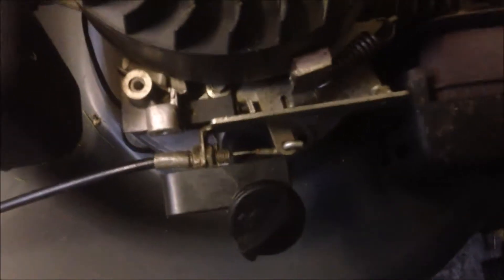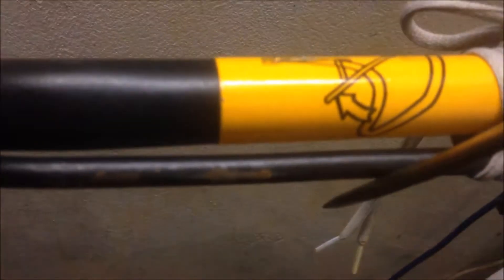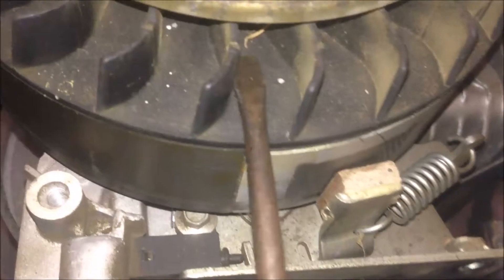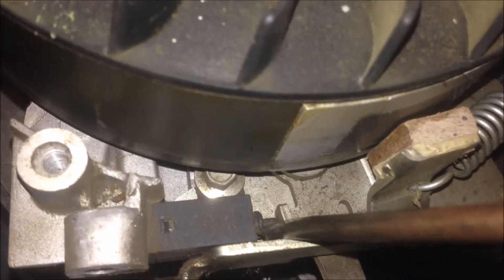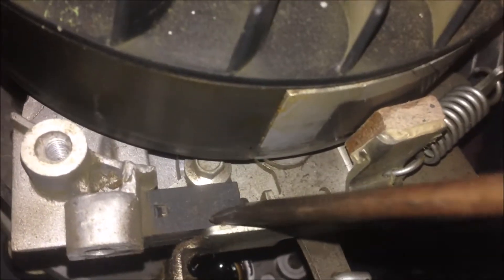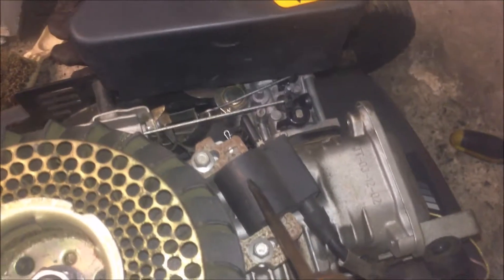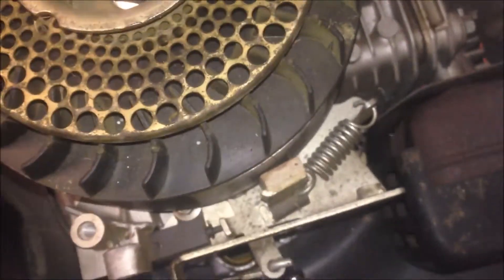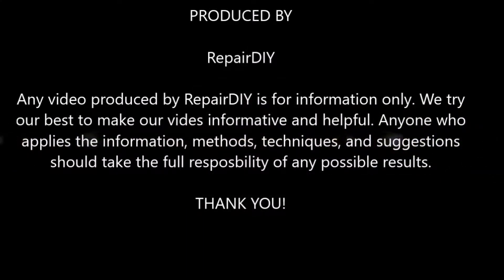Lawnmower: Operator Presence Control (OPC) and Engine Brake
Lawnmower: Operator Presence Control (OPC) and Engine Brake (B&Q 3.75 HP) (#211)

B&Q Performance Power 3.75 HP lawnmower

The operator presence control bar / handle / lever (OPC) is a safety measure to ensure the lawn mower stop running when there is no operator in control. The OPC bar is connected to the engine brake and an ignition switch so that when the bar is released the ignition stops working and the engine stops rotating quickly by the engine brake.